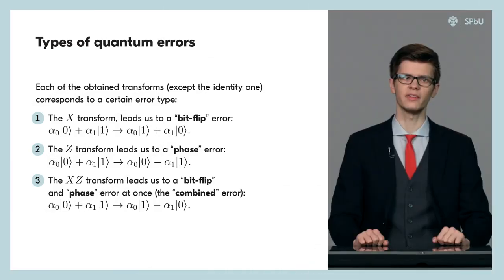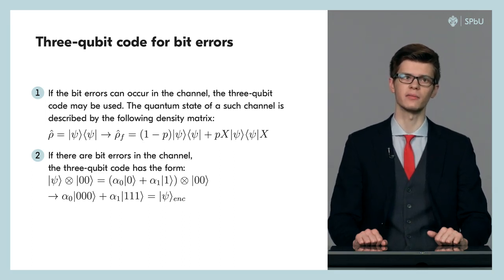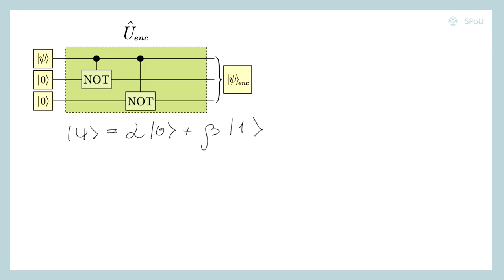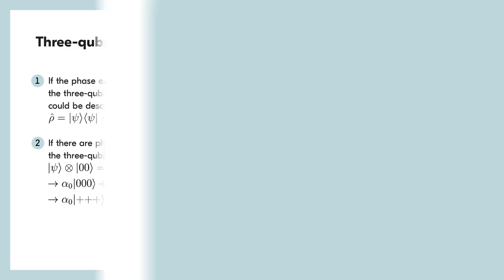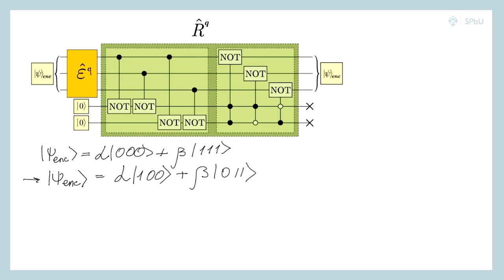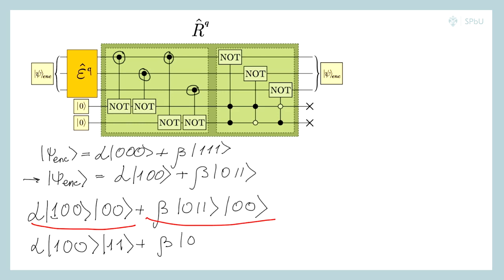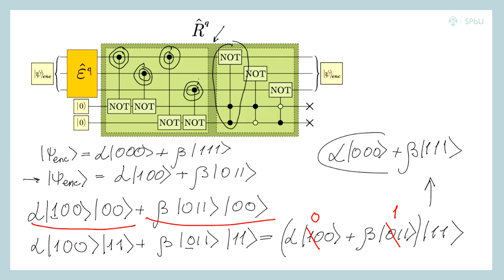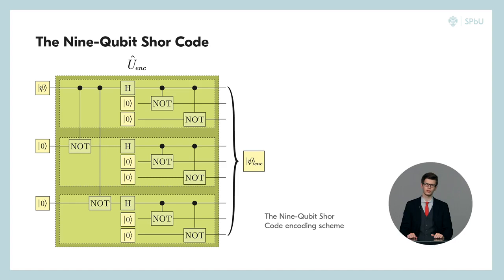Lecture 33 - 3-qubit code | Quantum computing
A lecture which explains the 3-qubit code in quantum Systems.